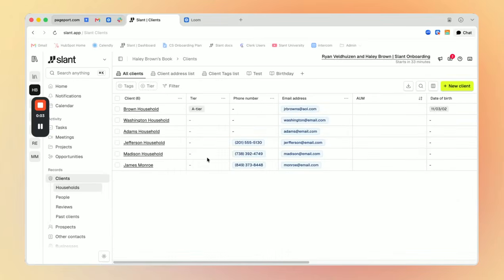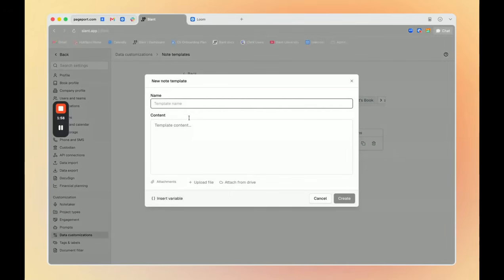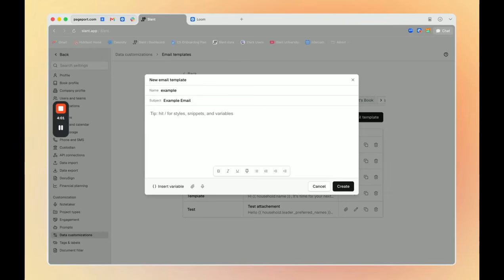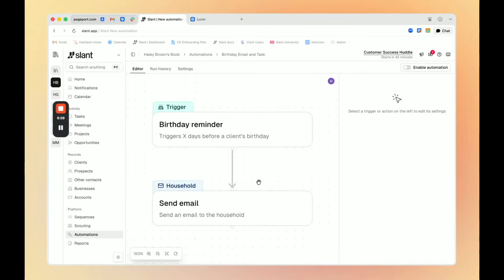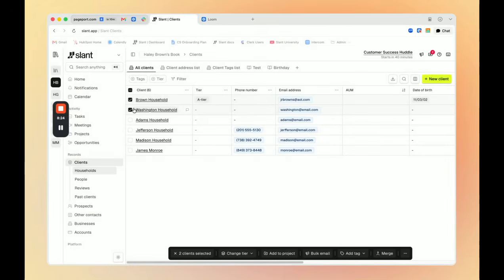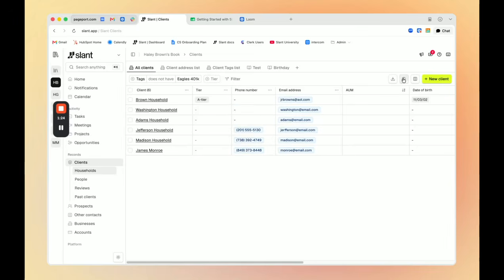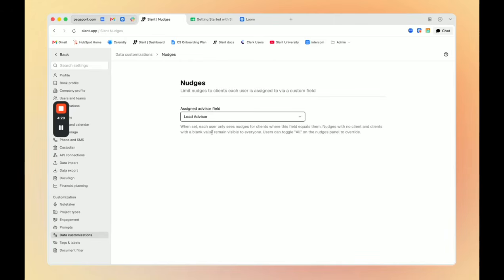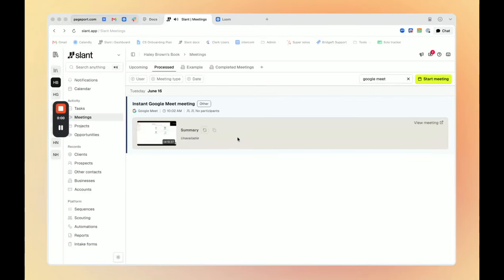Slant 101: Data Customizations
Data Customizations in Settings is where you standardize how your firm works, either company wide or book by book. Templates cover tasks, notes, emails, and mail merge, so repeat work starts prefilled and printed letters pull household data straight into a Word document. Structure and workflows cover custom fields for anything Slant does not track by default, pipelines for your opportunities, nudges and who sees them, and meeting types you describe once so AI labels future meetings correctly.